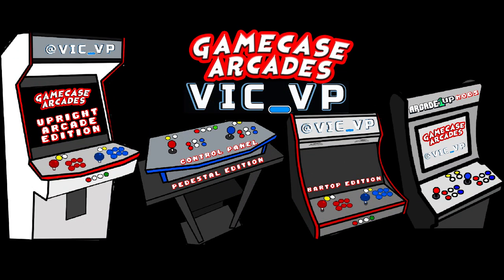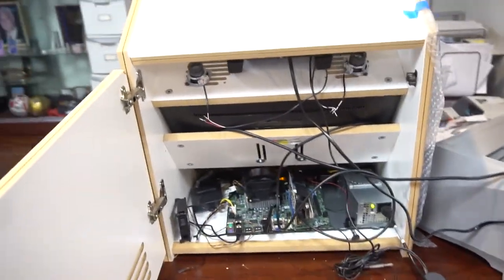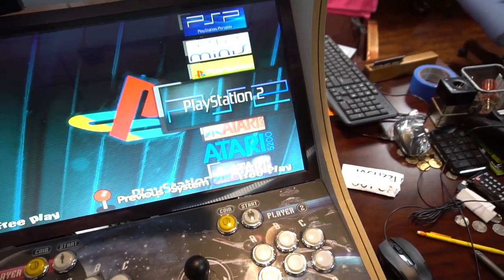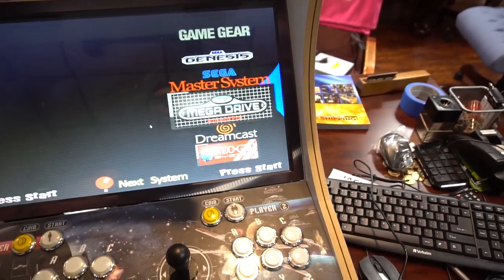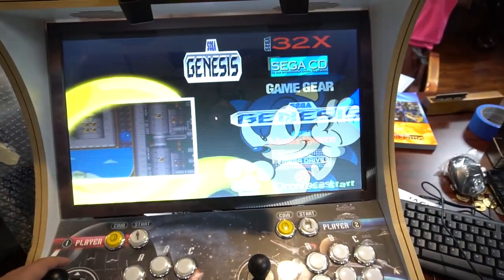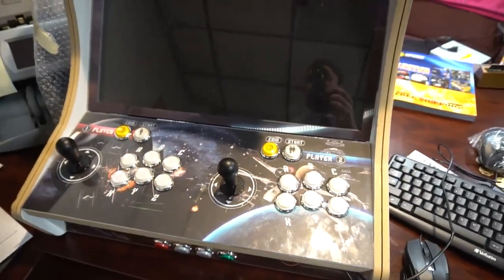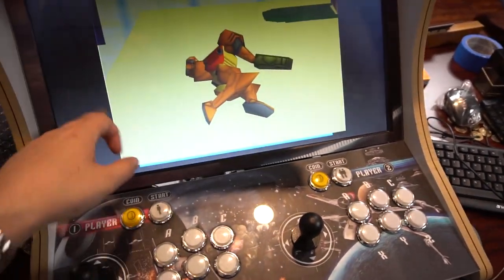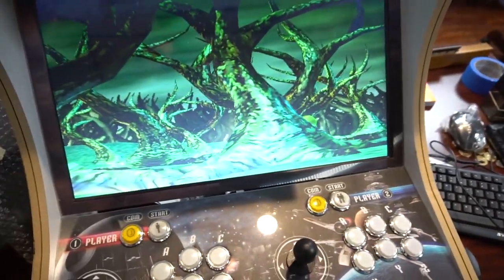Subwoofer in the budget beast bartop!